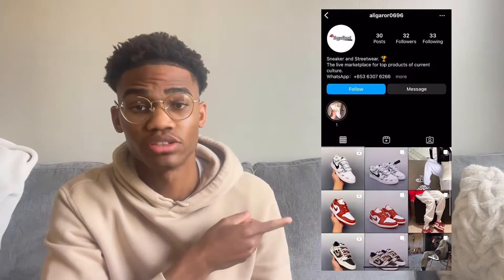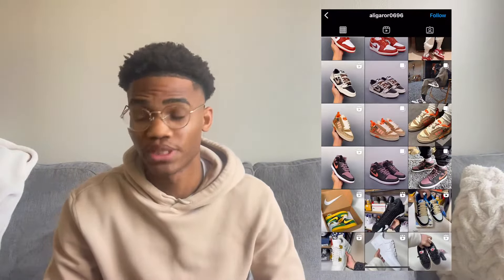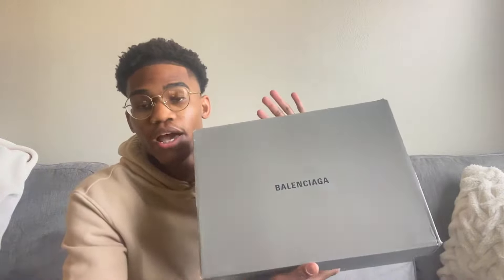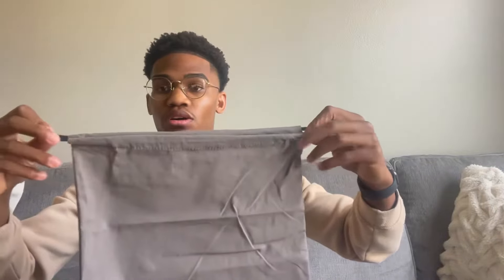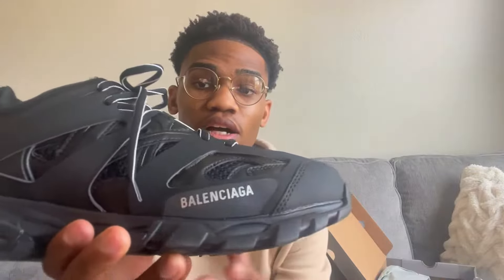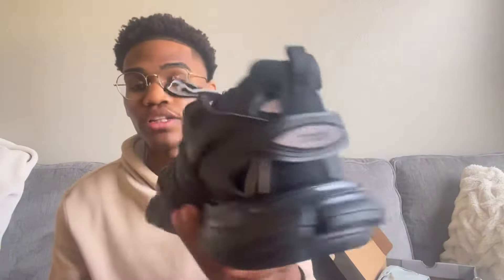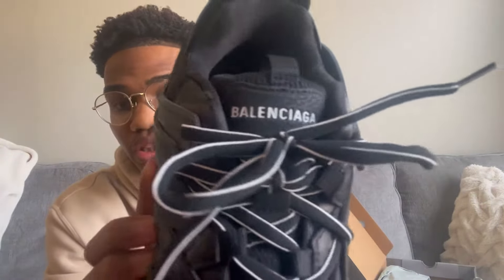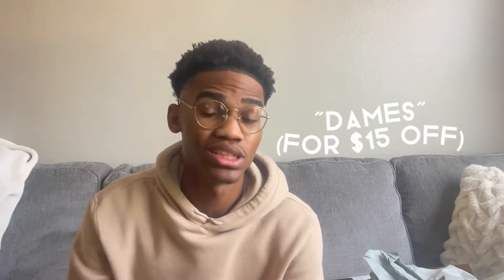BALENCIAGA Track Runner Black 🏴‍☠️ + ON FEET REVIEW | HypeRoad Review 🔥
Big shout out to hyperoad for sending me these shoes to review. 💰👟